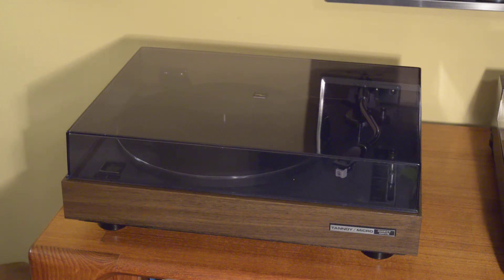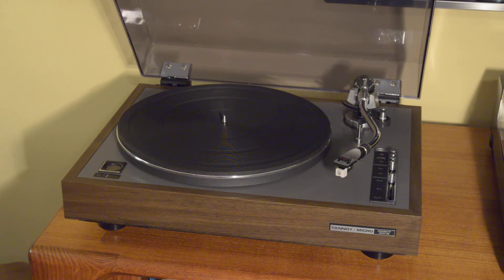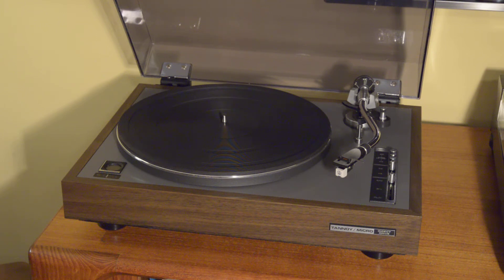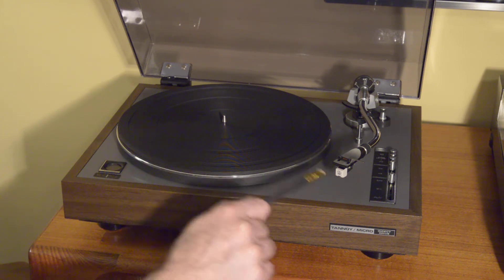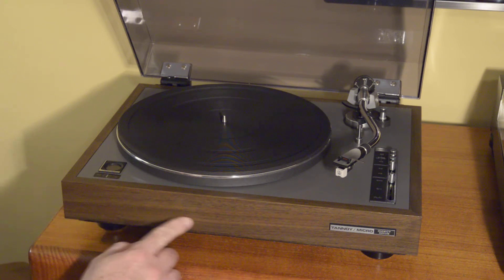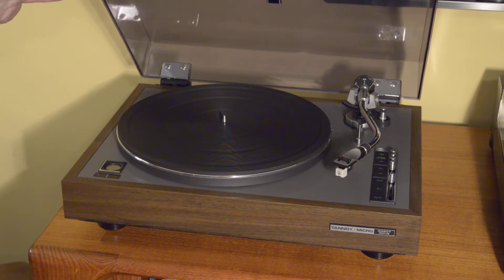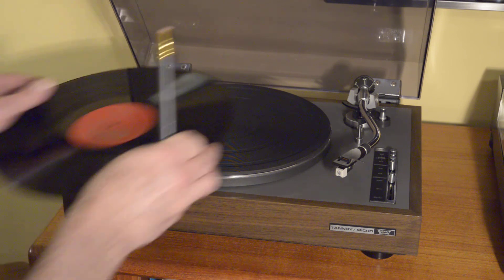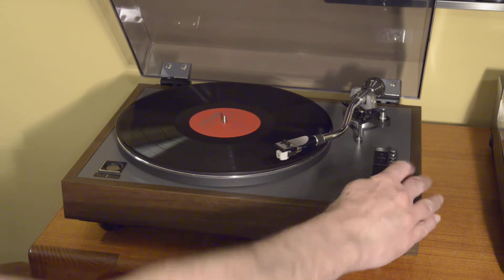Tannoy Micro TM44DD Manual Turntable (Micro Seiki DD-1) Vintage 1975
Rare and solid performer, great tonearm is cousin to the MA-202